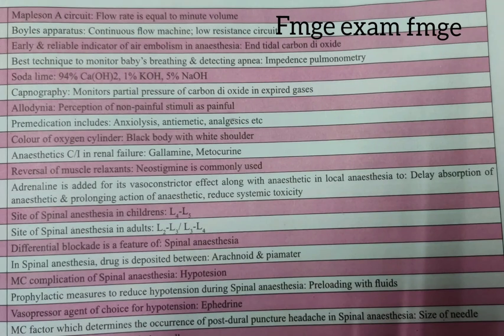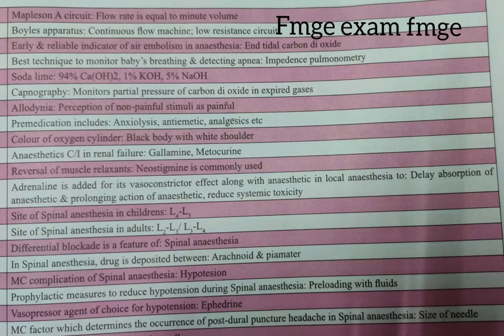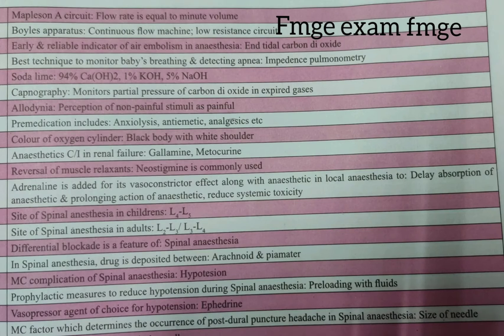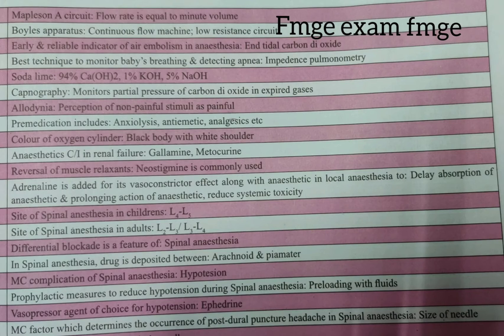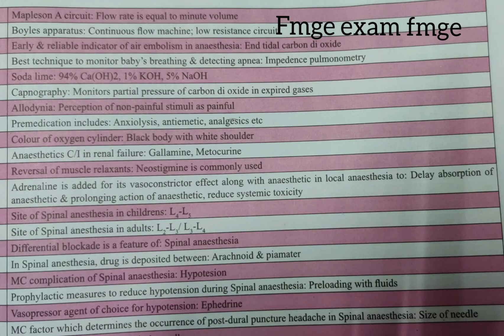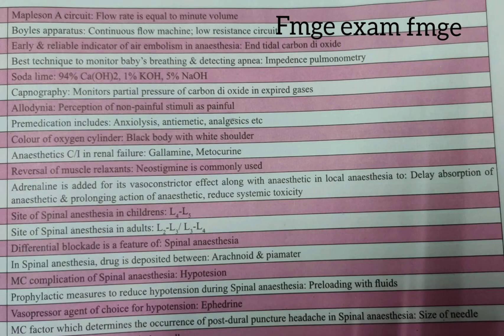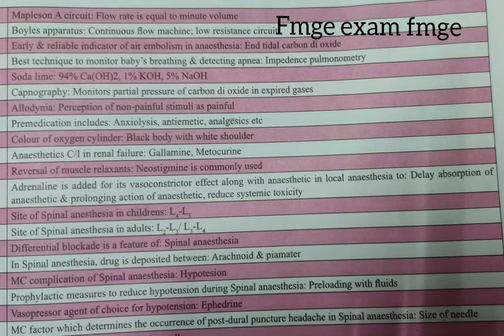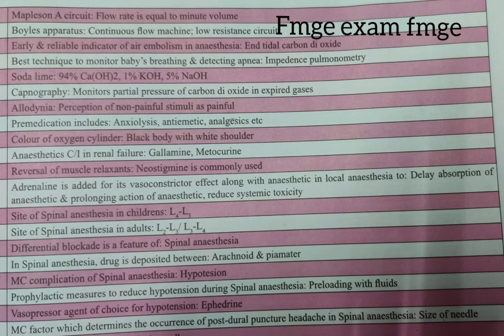Anesthesia oneliners part3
anesthesia oneliners